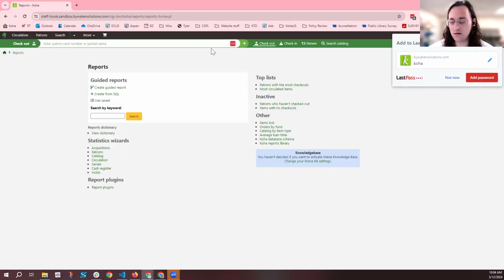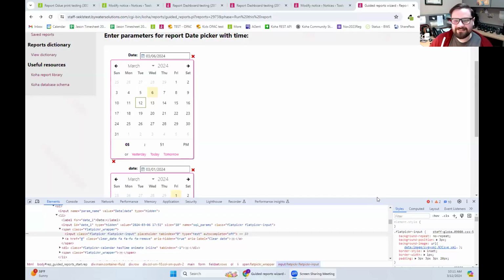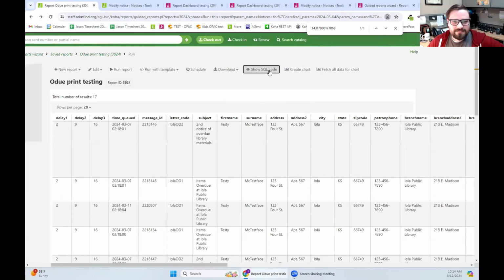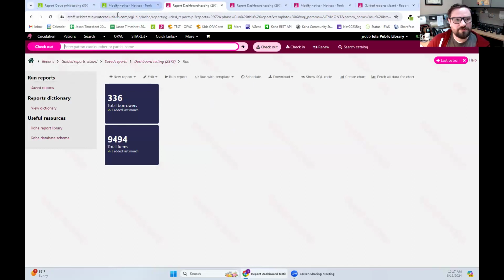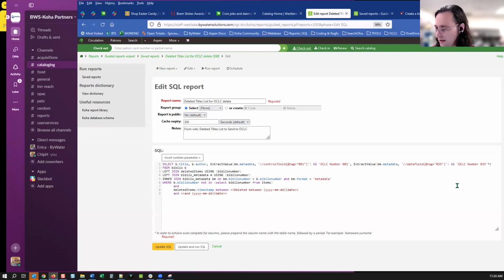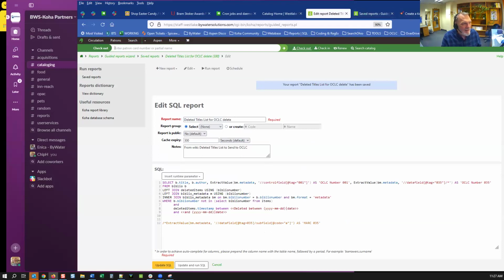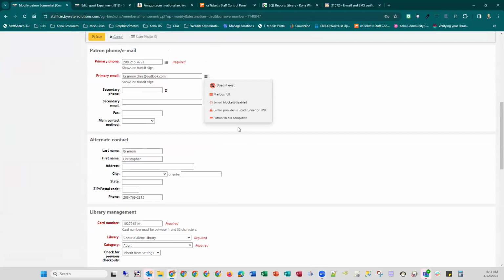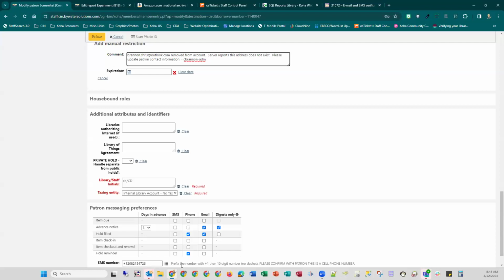System Administration Special Interest Group - 3/12/2024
00:22:30 Andrew Fuerste-Henry
00:34:04 Andrew Fuerste-Henry
00:37:19 Christopher Brannon
00:37:47 Rebecca Coert - APL/VA: We have ours set to 50 logins
00:38:26 Andrew Fuerste-Henry: FailedLoginAttempts
00:56:54 Rebecca Coert - APL/VA: Bug for cancelling a pending notice:
00:58:28 juliet.heltibridle: Ours go out once an hour.
01:00:41 Barbara Johnson - Bedford
01:01:17 Rebecca Coert - APL/VA: Reacted to " with 👍🏻